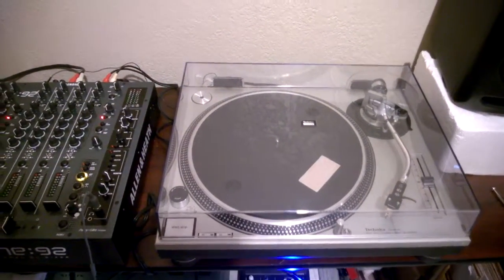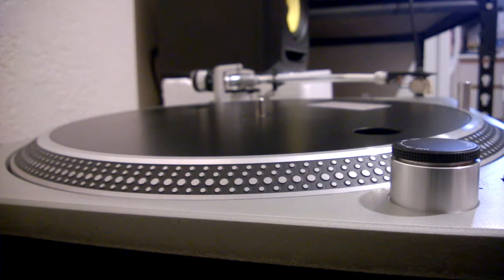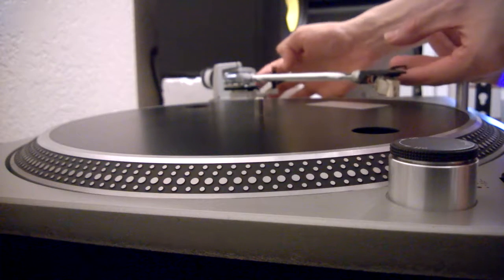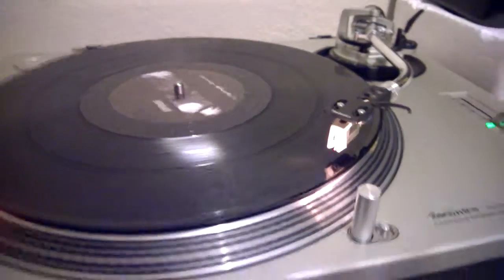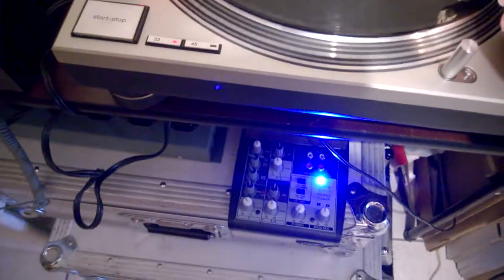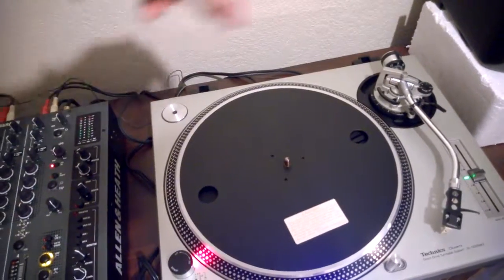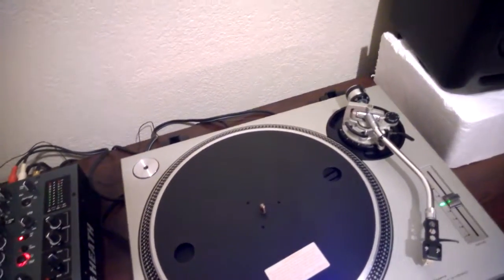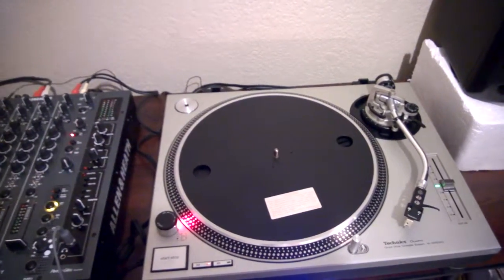technics ebay Amanaxx final test